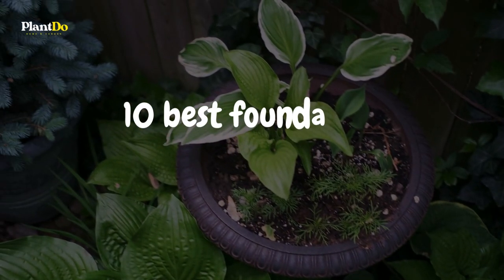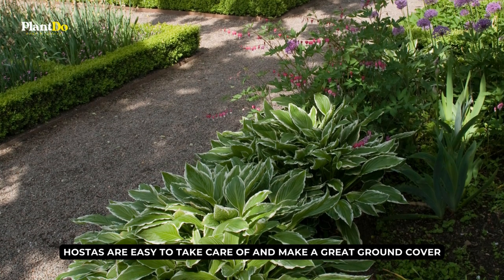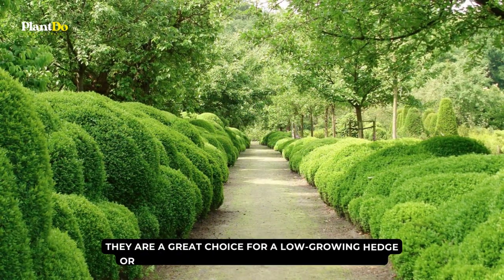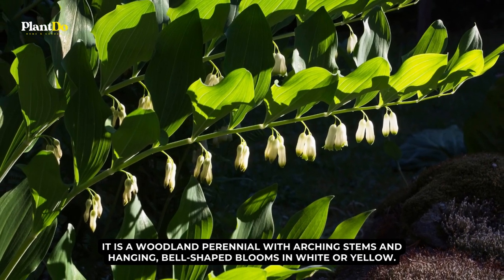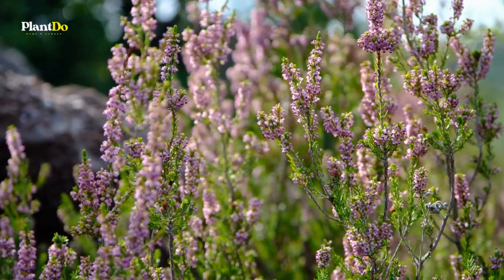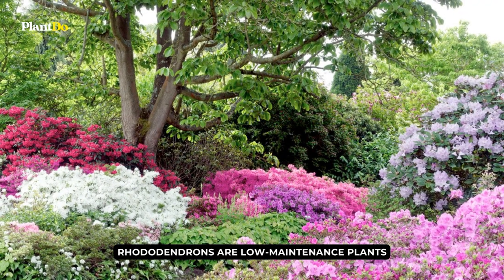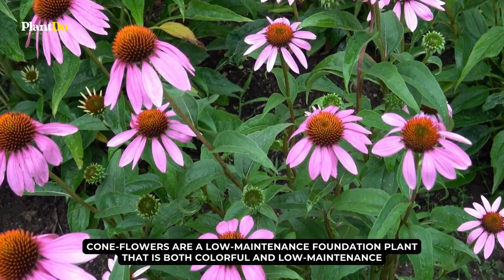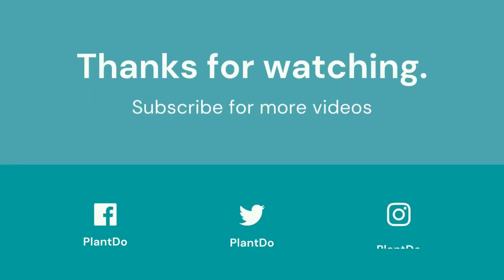Beautiful & Unique: 10 Must-Have Foundation Plants for Shady Spots 🍃👍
Welcome to our video on the 10 best foundation plants for shady areas! If you have a shady spot in your yard or garden, you may think that your options for plants are limited. But you'll be amazed at the variety of beautiful and hardy plants that can thrive in even the darkest of spots. From delicate flowers to lush foliage, these foundation plants are perfect for adding some life and color to your shady landscape.

If you're looking for gardening, landscaping, or décor inspiration, PlantDo is here to help. The answers you've been seeking can be discovered here.
⏱ Chapters
00:00 Intro
00:32 Hosta (Hosta spp.)
01:27 Ferns (Various species)
02:17 Boxwood (Buxus spp.)
03:06 Hydrangea (Hydrangea spp.)
04:02 Solomon's Seal (Polygonatum spp.)
04:55 Heather (Calluna vulgaris)
05:46 Ornamental Grasses
06:22 Rhododendron (Rhododendron spp.)
07:21 Wintercreeper (Euonymus fortunei)
08:16 Coneflowers (Echinacea spp.)
09:11 Conclusion

Hope you guys are entertained, thank you Gardeners!